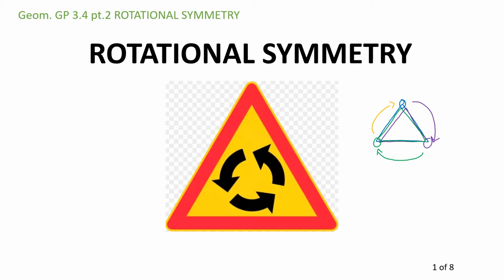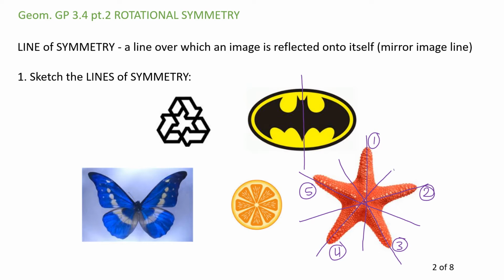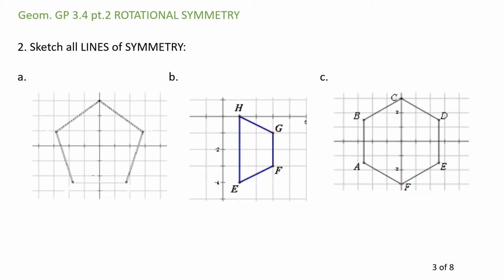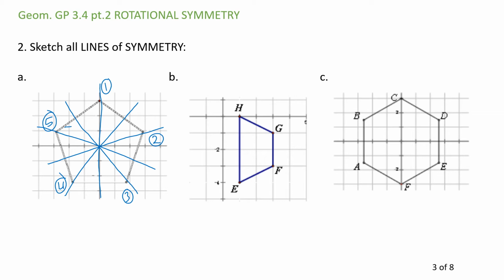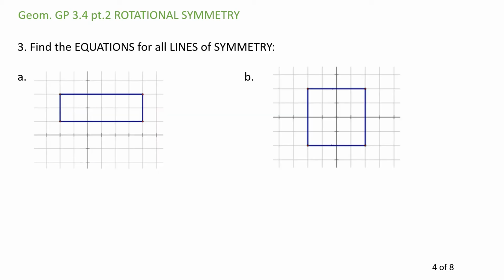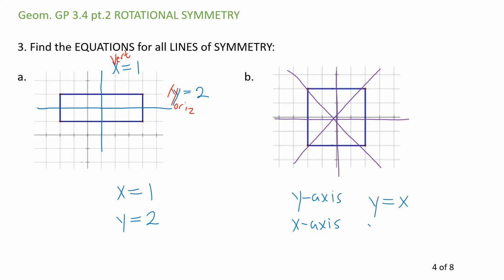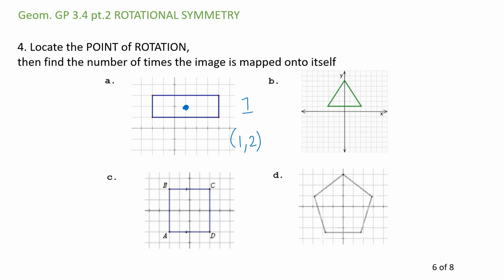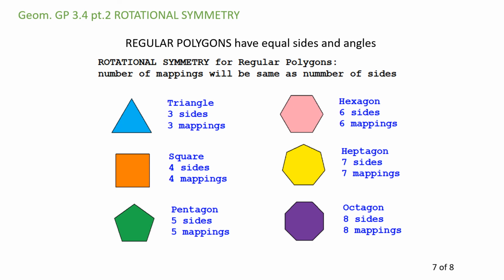Geom. GP 3.4 pt.2 Rotational Symmetry